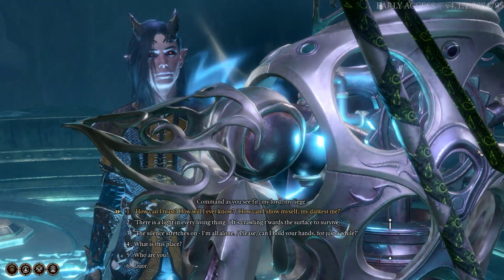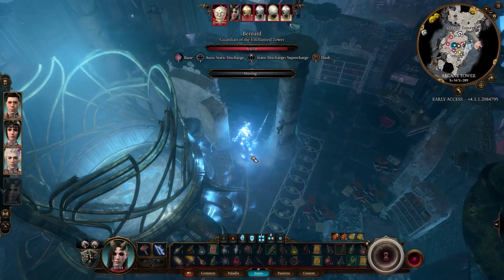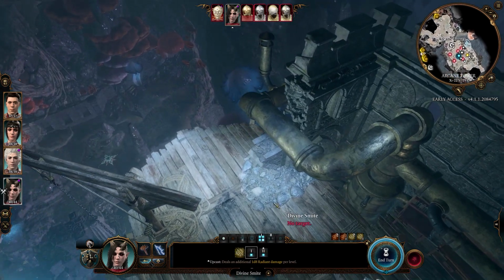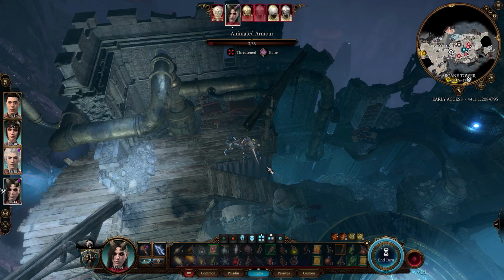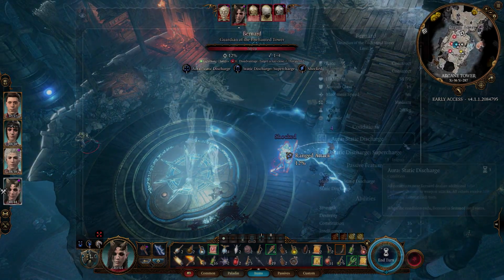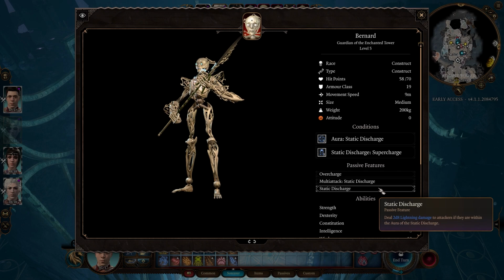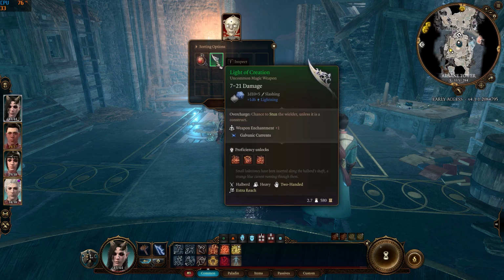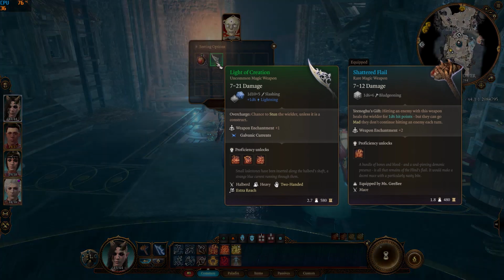Baldur's Gate 3: Oathbreaker vs Bernand. Five Foes, One Divine Smite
Let's up the ante. 5 vs 1 fight between my Oathbreaker and Bernard and the Arcane Tower guardians! His weapon, the Light of Creation, deals huge damage. This is my toughest fight thus far.